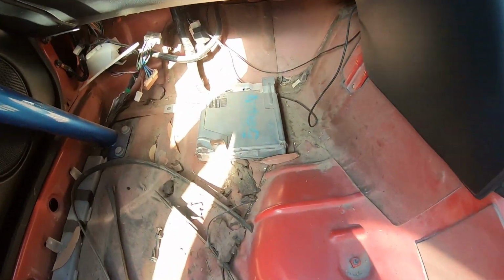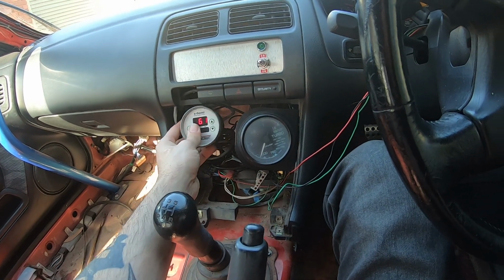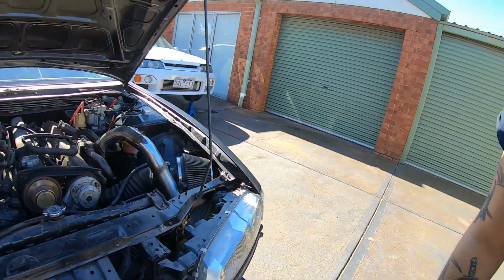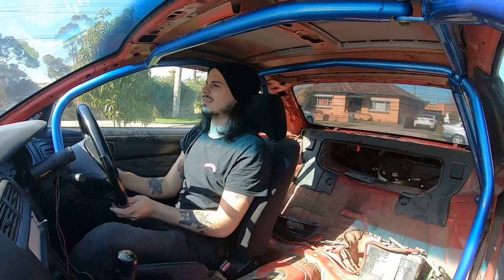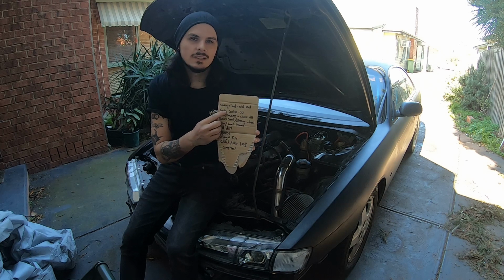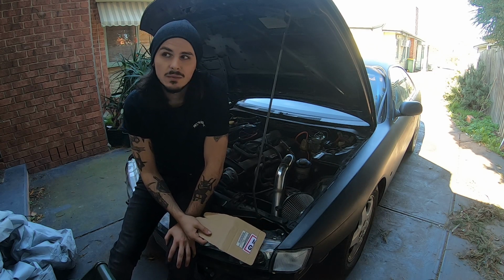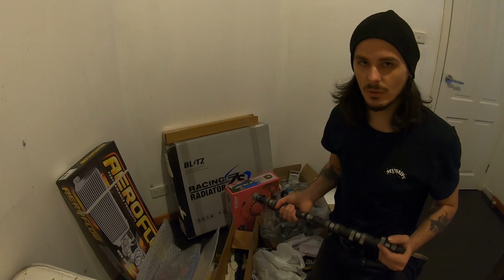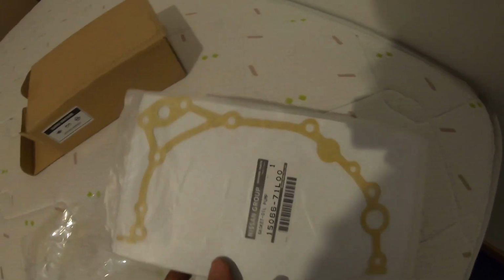RB25DET Fully Forged New Parts + S14 Drift Car Cheeky Dose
New mods for the 500HP RB25DET Fully Forge motor and a dose of the rb swapped S14 silvia. I will be running a 6boost exhaust manifold with heaps of quality supporting mods. For the ones that dont know i will be running high mount turbo with external wastegate + screamer pipe. Time to do bigger and better things!